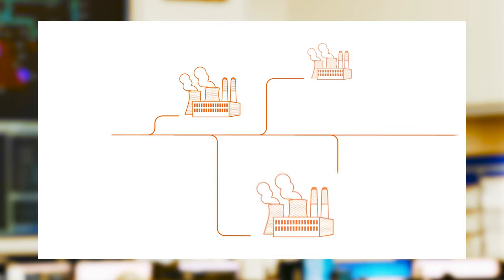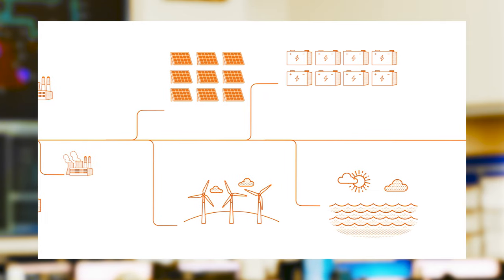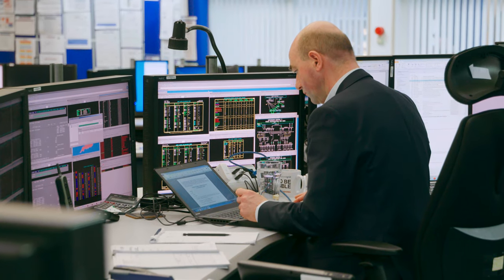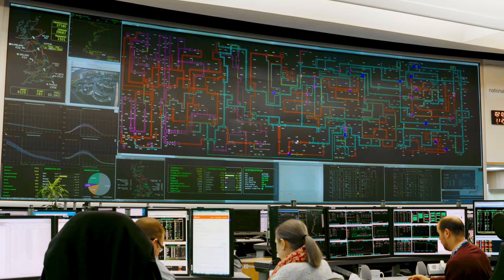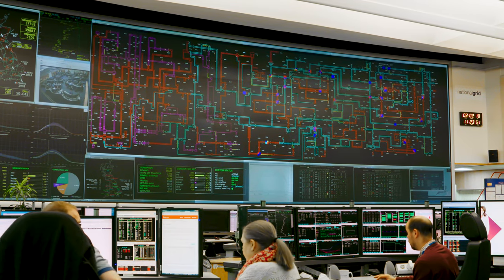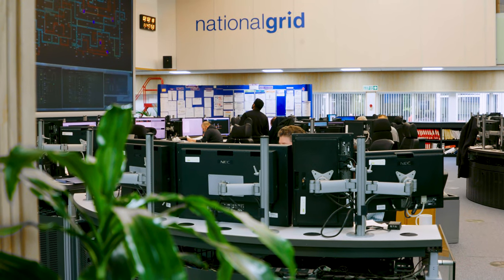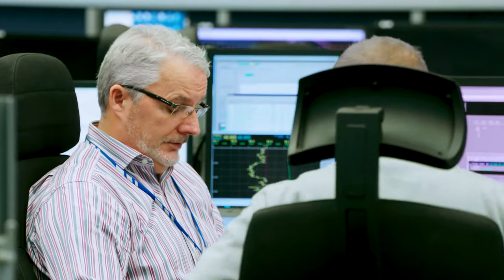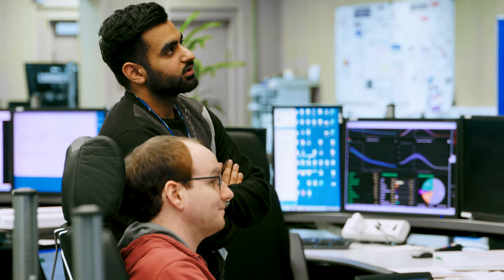The National Grid Electricity Control Room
The external environment is rapidly evolving due to decarbonisation, decentralisation and digitisation. The operation of the national electricity transmission system is therefore becoming more challenging. National Grid use a variety of tools to balance the system, including the balancing mechanism and balancing services.